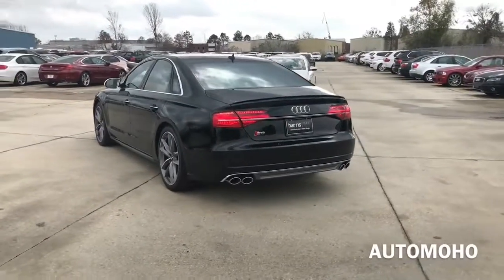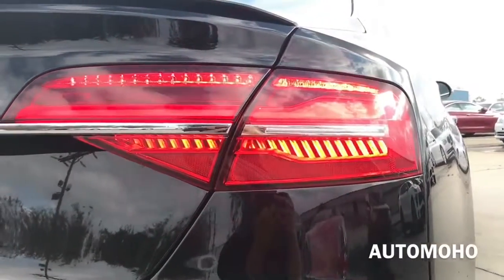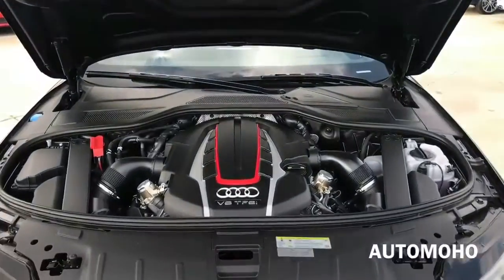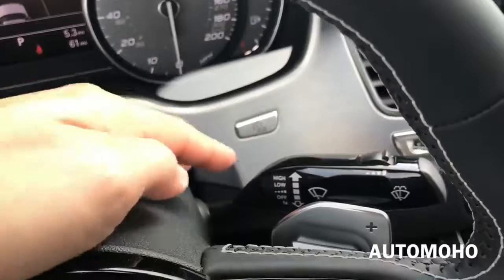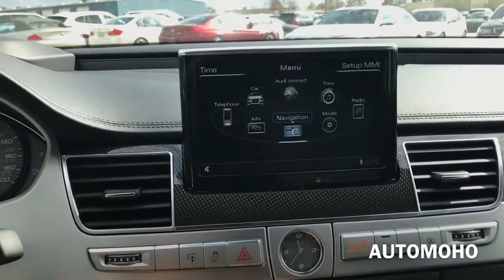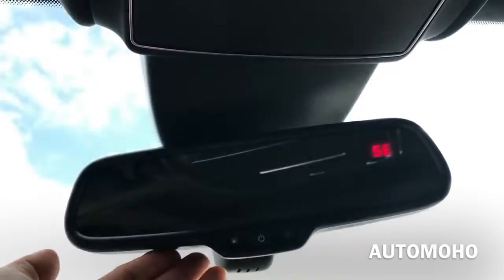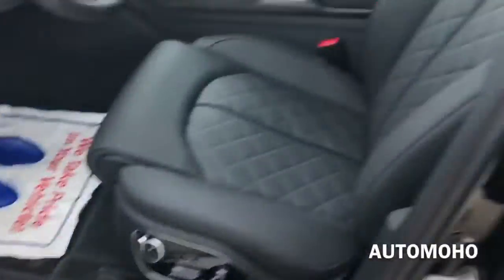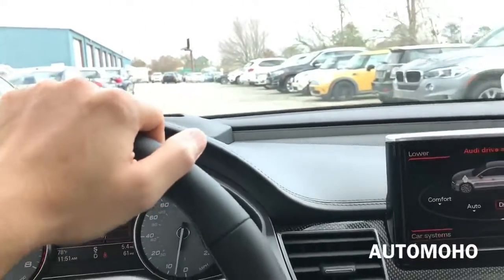605HP!! 2017 Audi S8 Plus 4.0T Full Review / Exhaust / Start Up /Short Drive | Luxury Car Reviews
605HP!! 2017 Audi S8 Plus 4.0T Full Review / Exhaust / Start Up /Short Drive | Luxury Car Reviews